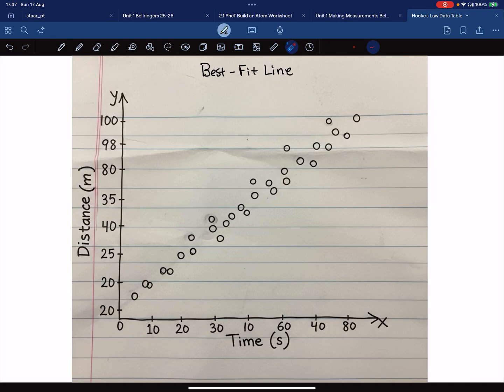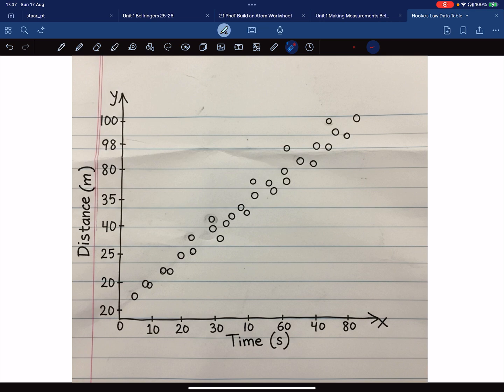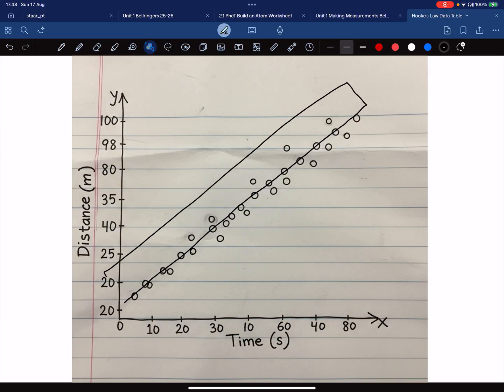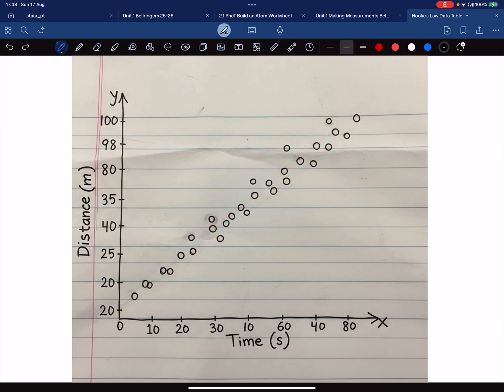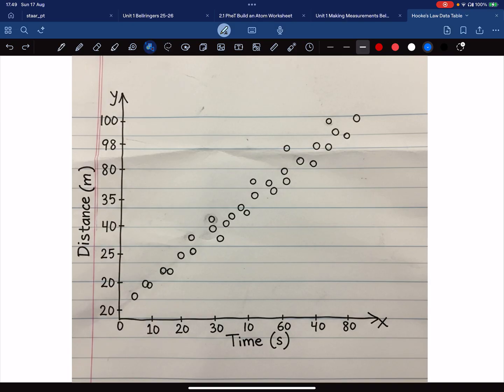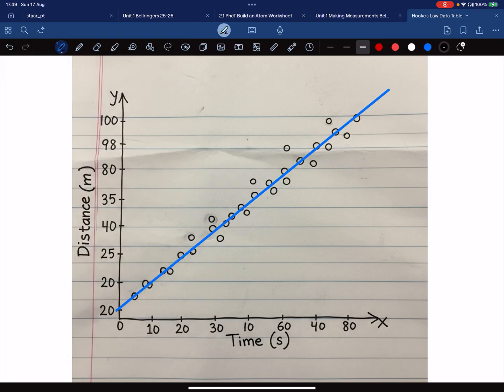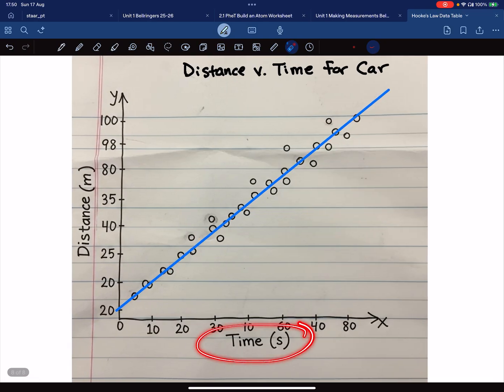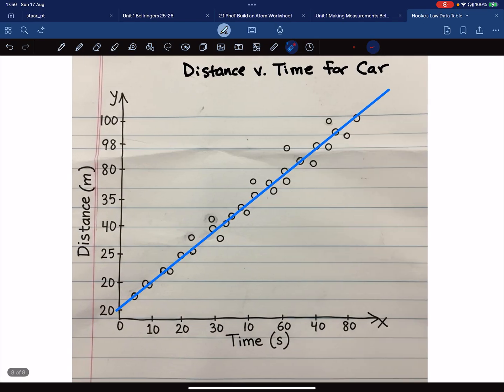IPC Drawing a Best Fit Line from Data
Instruction on drawing a best fit line from graphed data.